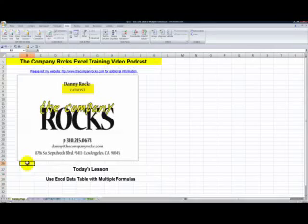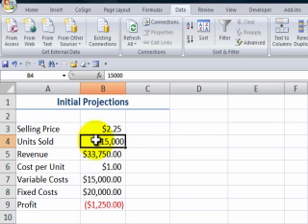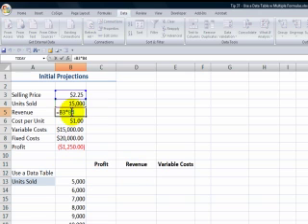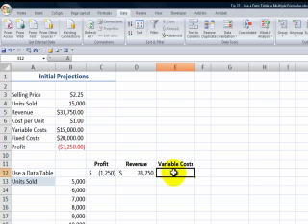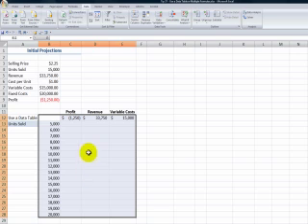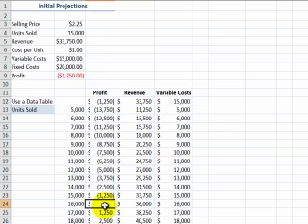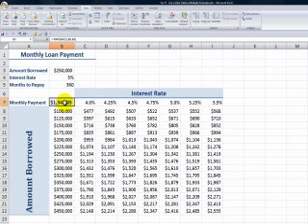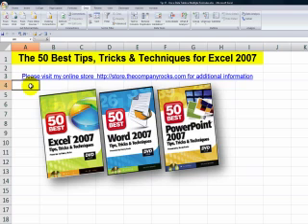Use an Excel Data Table to Change Multiple Formulas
Excel Data Tables are part of the "What-if" Analysis set of tools and commands. In this lesson I demonstrate how to use a "one-imput" data table to show the changes for three formulas. This is a very handy tool whenever you are making sales or budgeting projections.

to view the full range of services and resources that I offer,